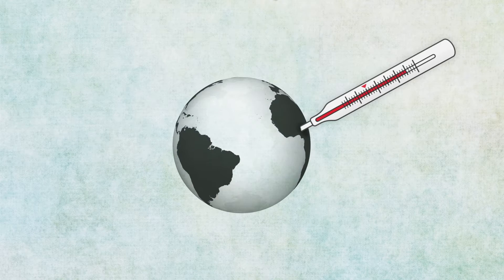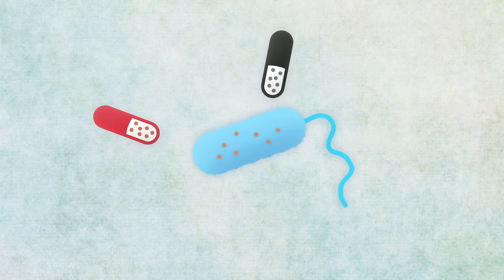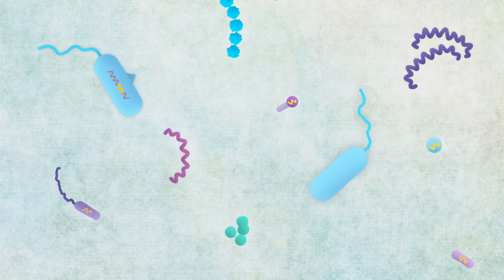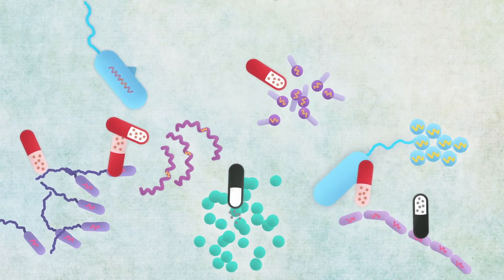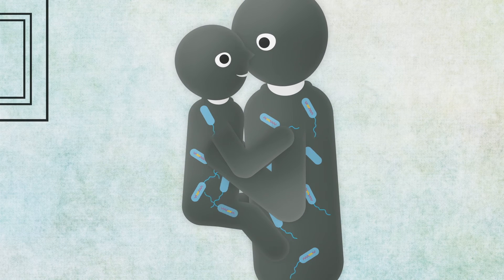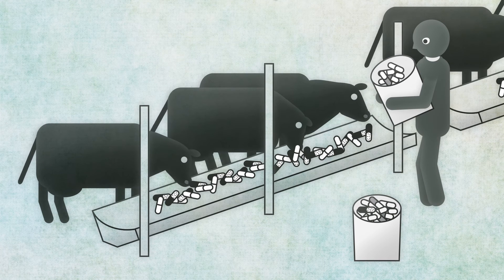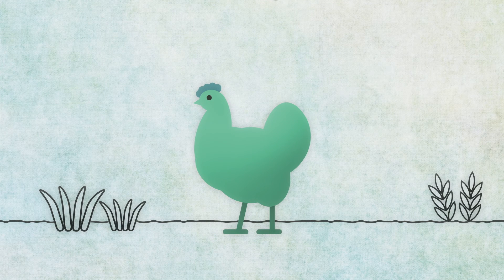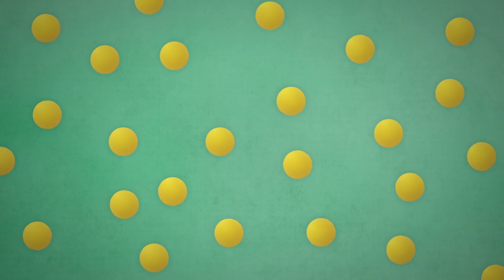KILLER DISEASES | How the Body Reacts to Antibiotic Resistance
An introduction to 14 diseases commonly treated by MSF. In this video we look at how antibiotic resistance affects the body.